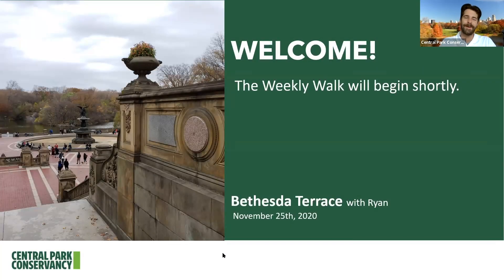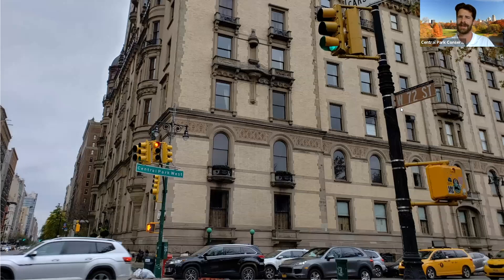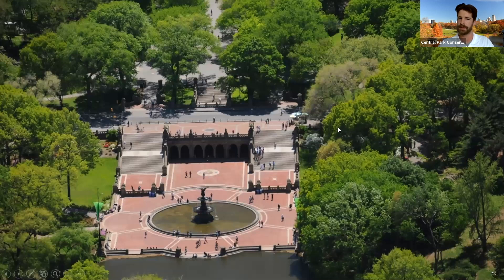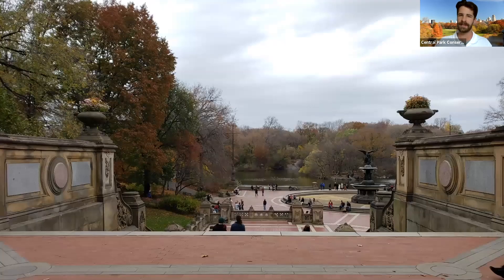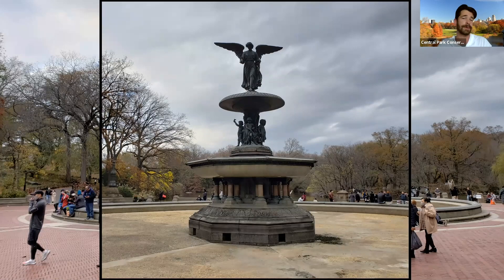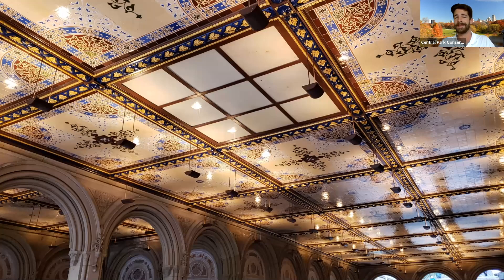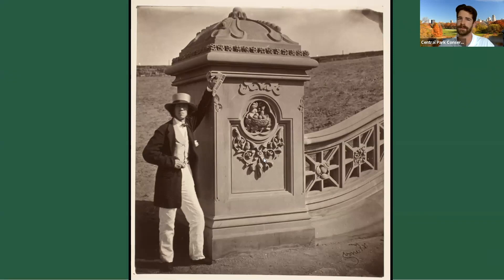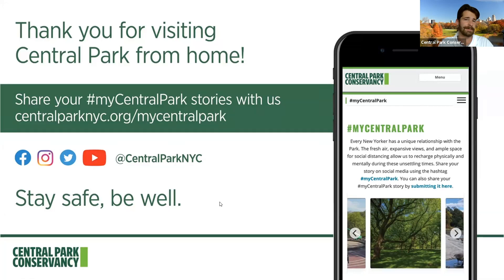Weekly Walk: Autumn at Bethesda Terrace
Want to enjoy Central Park from wherever you are? Join us on today's virtual walk around Bethesda Terrace! Learn its fascinating history and enjoy its scenic views with our CentralParkConservancy guides.